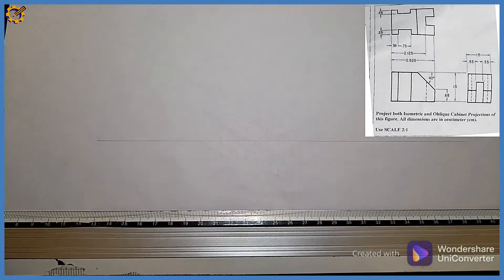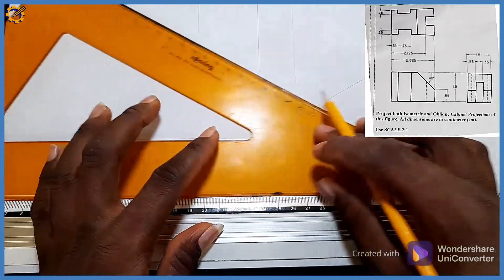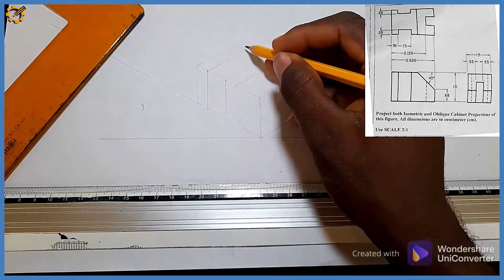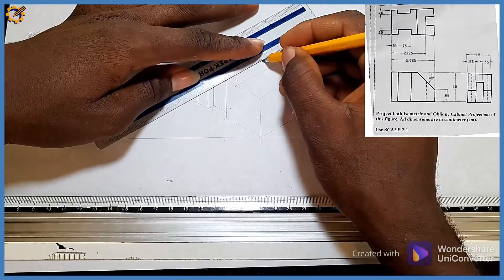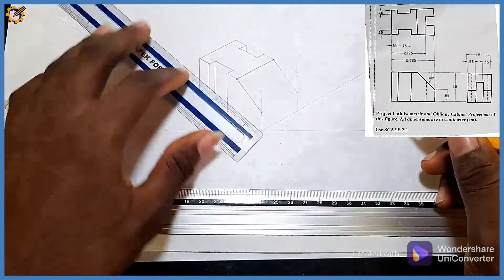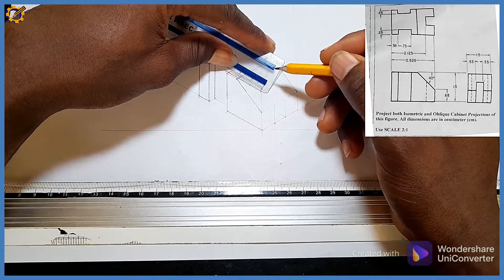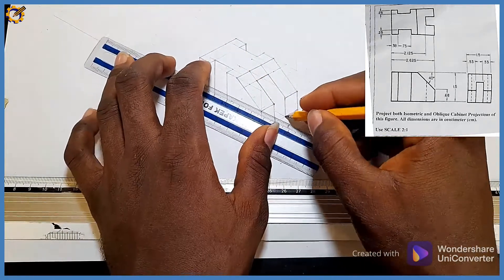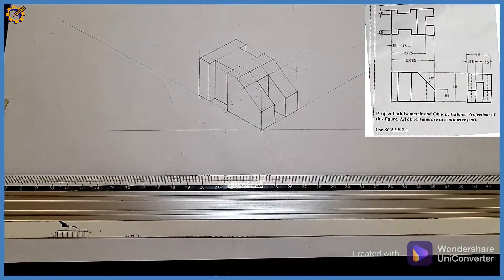Conversion from Orthographic to Isometric projection in | TECHNICAL DRAWING | ENGINEERING DRAWING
This video details the conversion of orthographic projection to Isometric drawing.